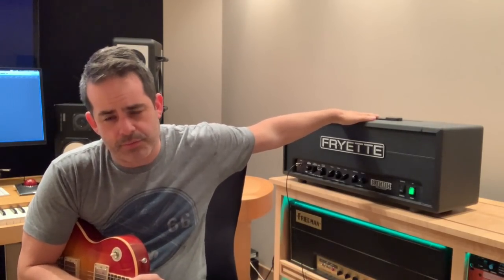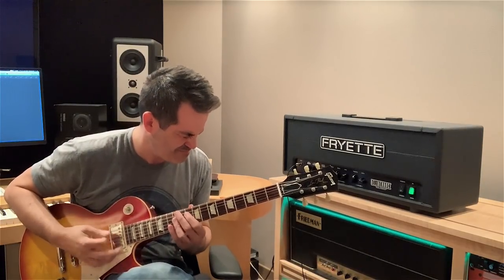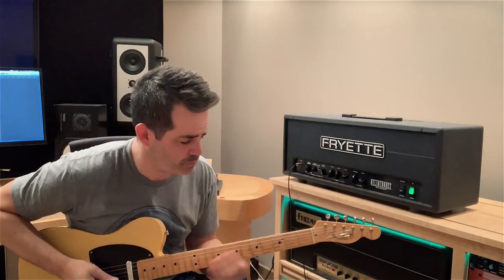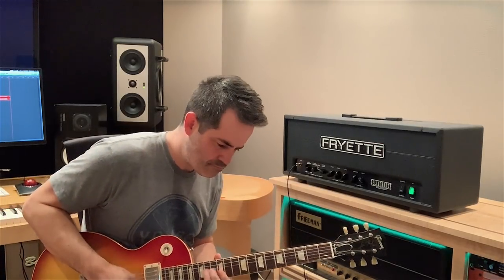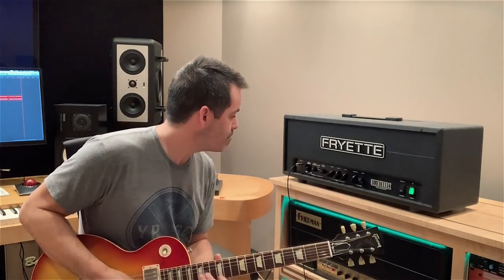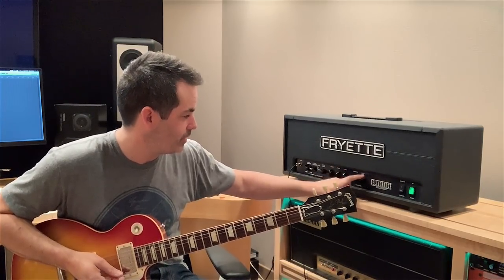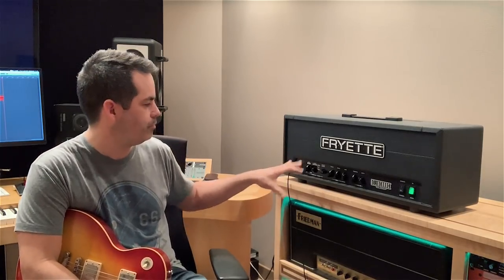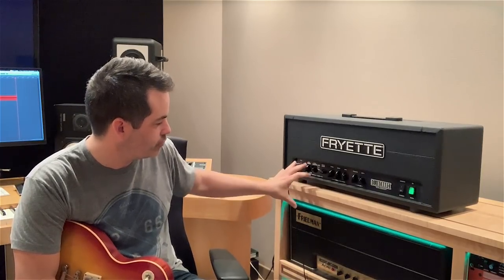Quick & Dirty with the Fryette Deliverance 120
Play through Fryette Deliverance 120 and Fryette Fatbottom 4x12 cab (Fane F70G speakers)

*I occasionally add some verb or delay to the sound from within Logic